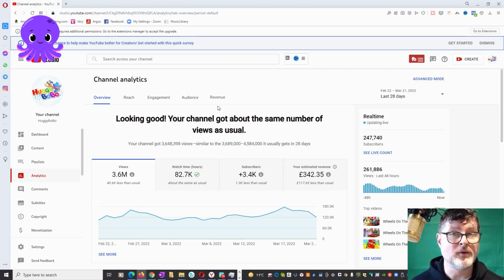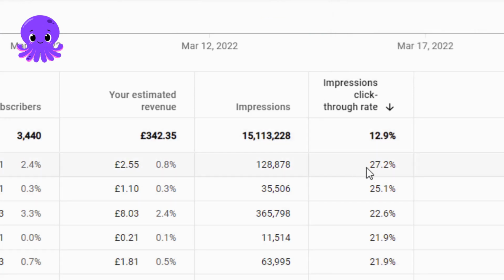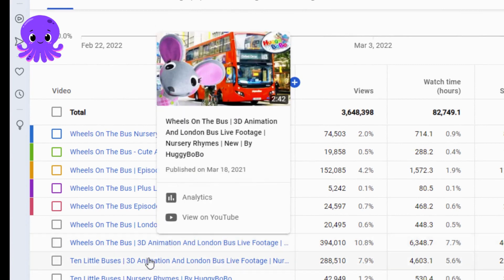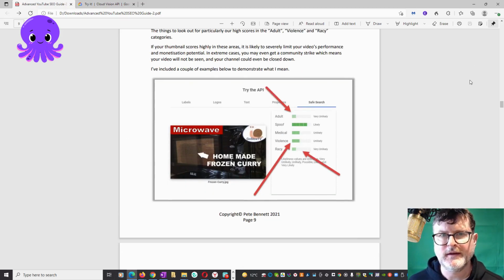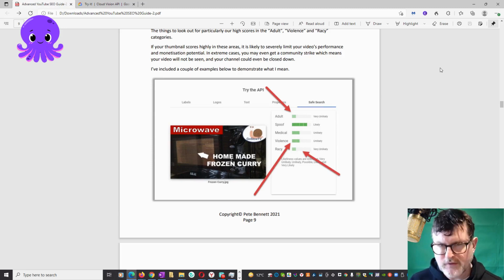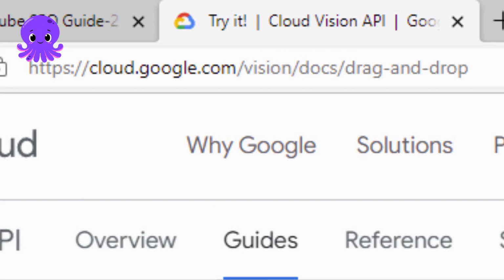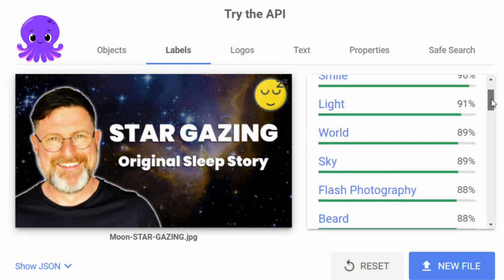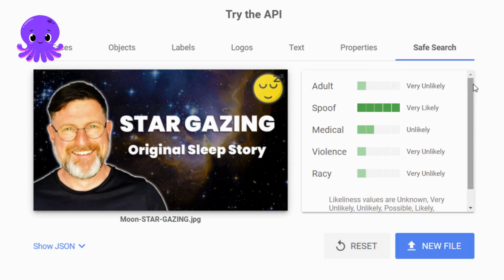What Makes A Good YouTube Thumbnail (Increase Your Click Through Rate)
In this video discuss what makes a good YouTube thumbnail.